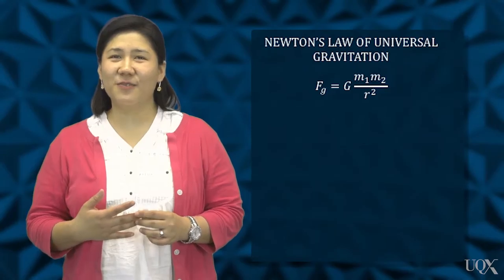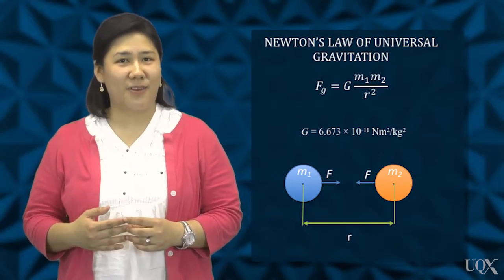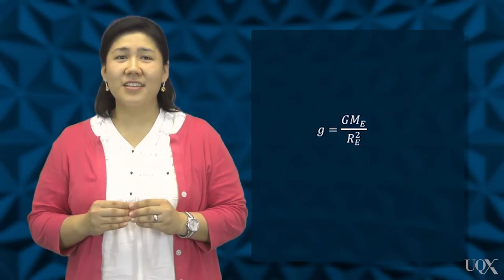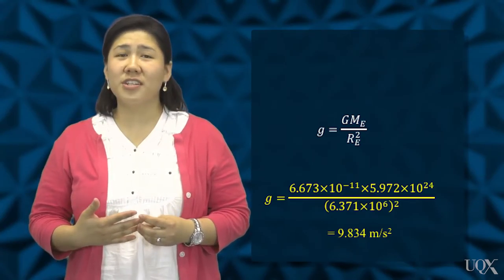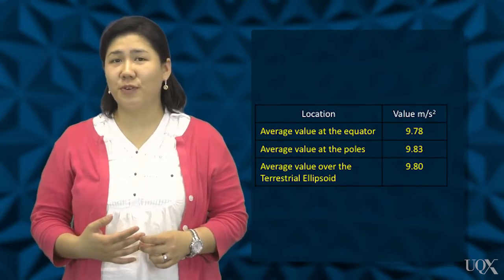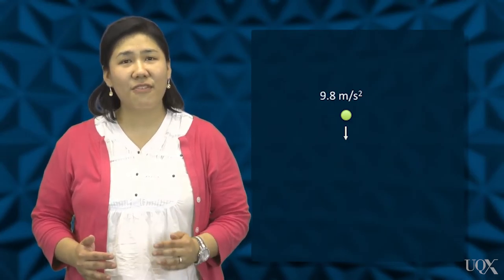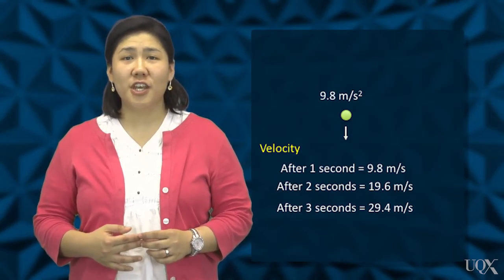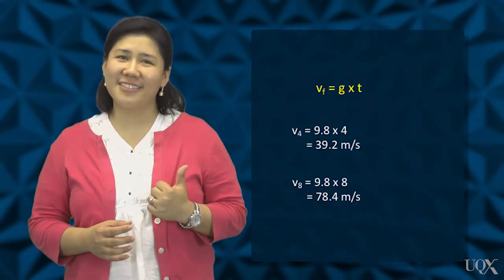UQx QUERY101x 8.2.1.1 How can you measure gravity?